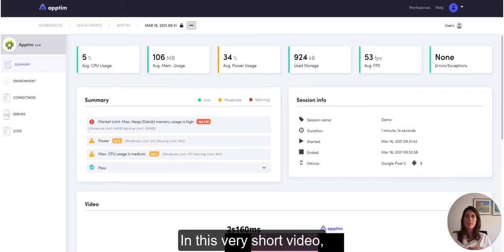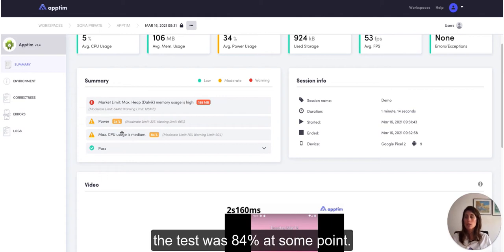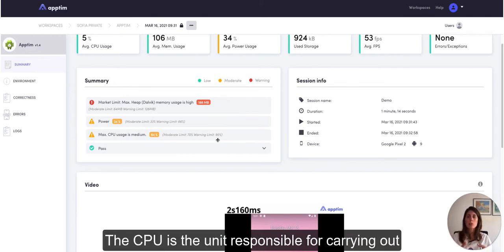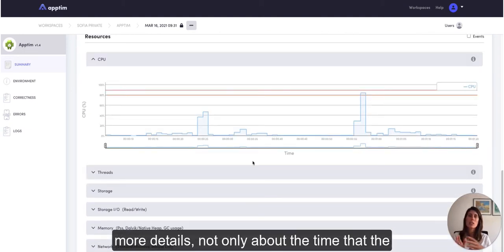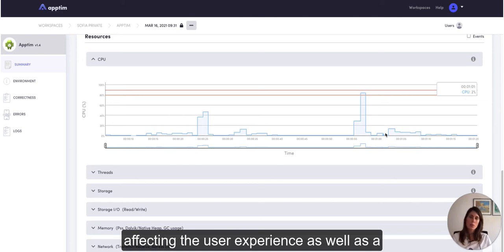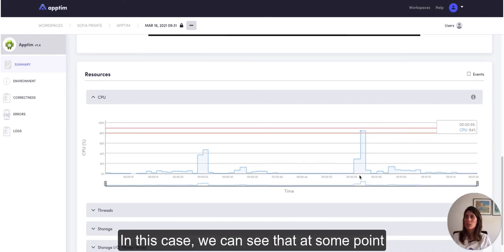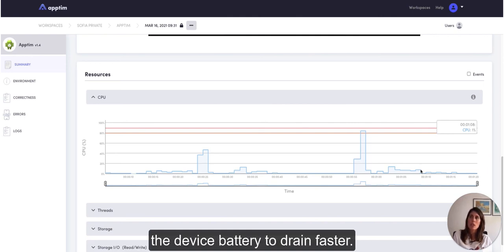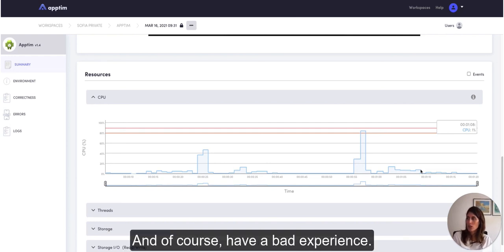Mobile Performance: Device CPU Usage with Apptim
Update 09/2021: New reports with improved graphs were released after this video was recorded. Check out how the new report looks like

In this video, we review the CPU section of the Apptim report, explain what CPU usage is and why it is relevant for user experience and proper app functioning.